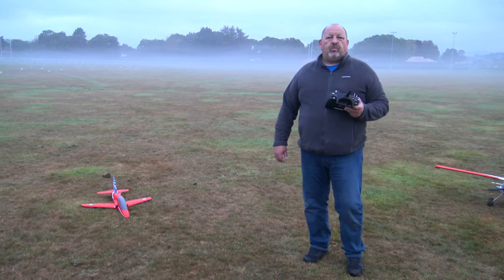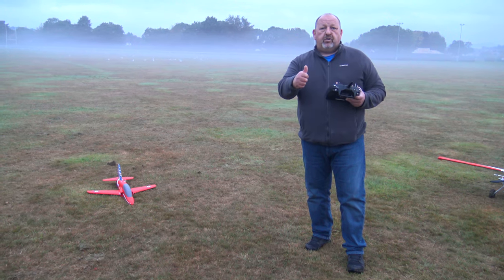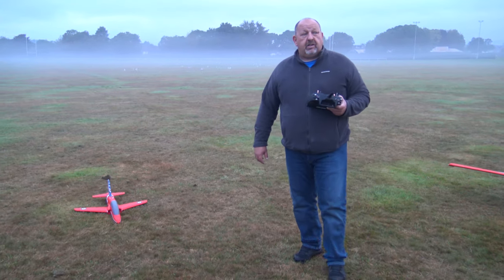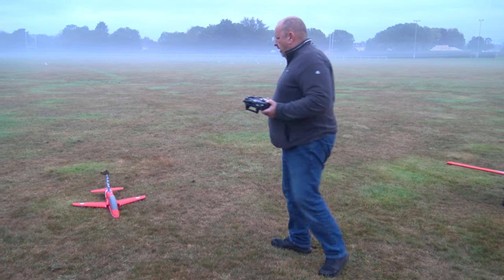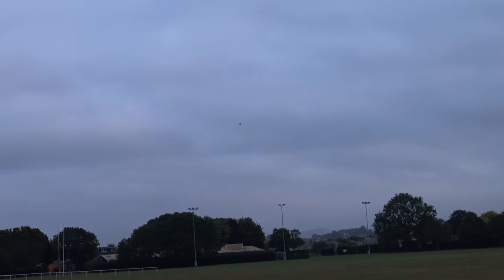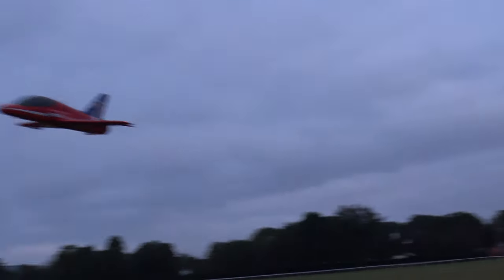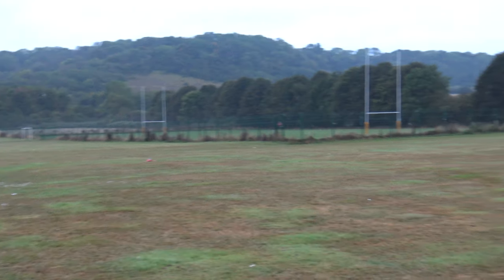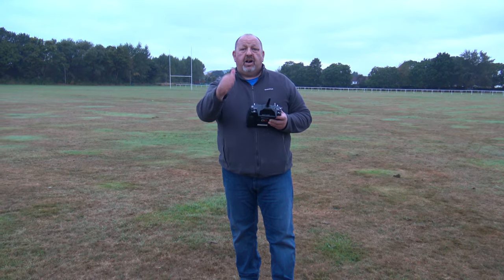ARROWS HOBBY BAE HAWK MAIDEN FLIGHT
Maiden flight of my first EDF Jet the Arrows Hobby 50mm Bae Hawk!! I was very nervous, didn't know what to expect from this fab little ducted fan Jet!! Terrible hand launch but the Hawk flew very well and made some wonderful wooshing sounds as it flew past us!! So a nice maiden flight and I was also blown away with the quality of this Bae Hawk Jet from Arrows Hobby  : )